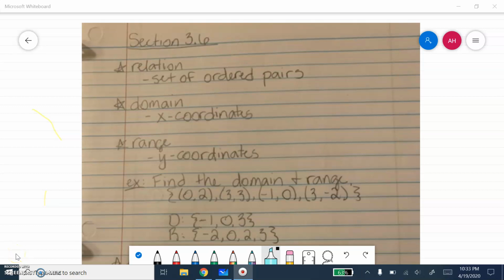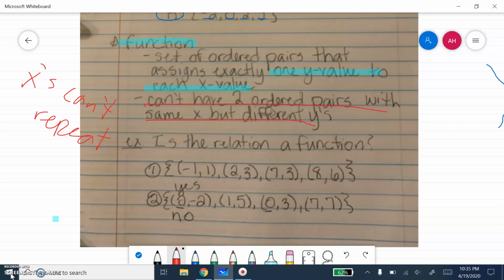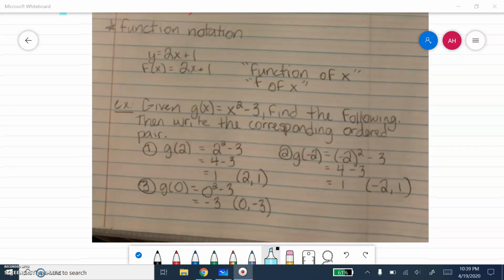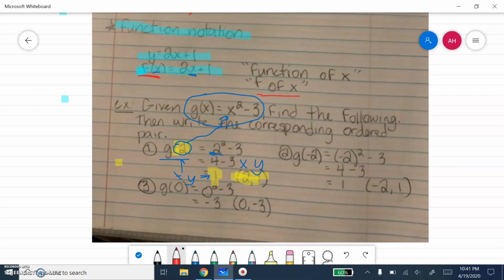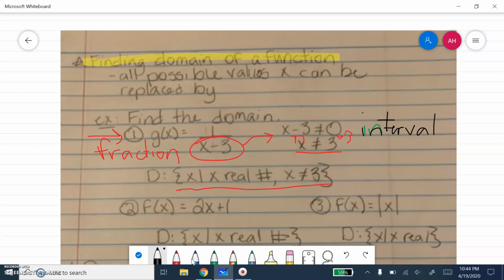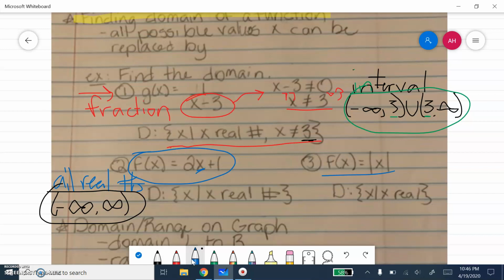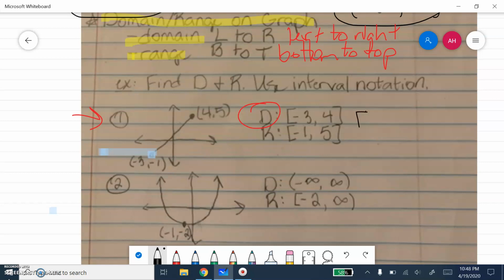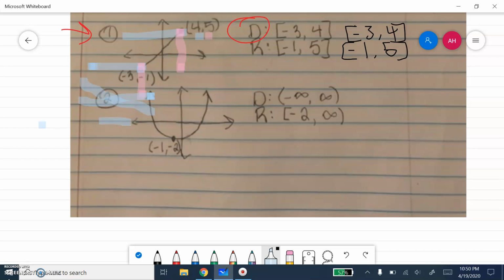3.6 Part 1